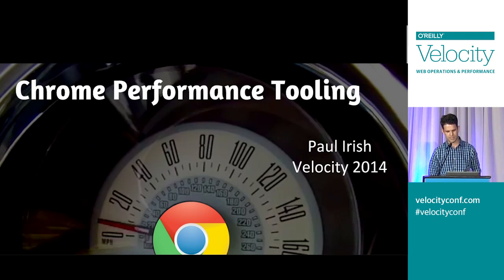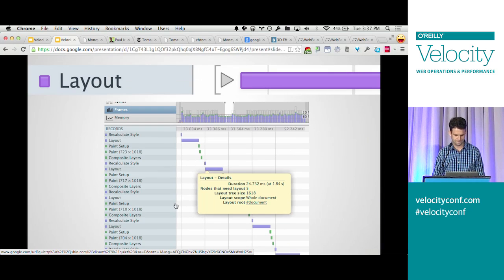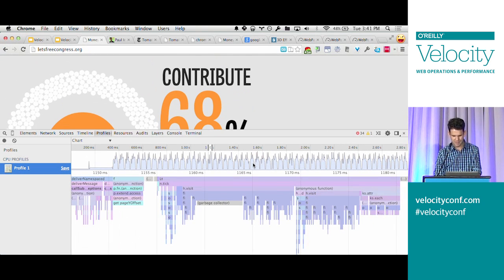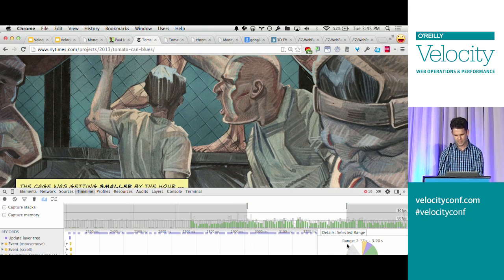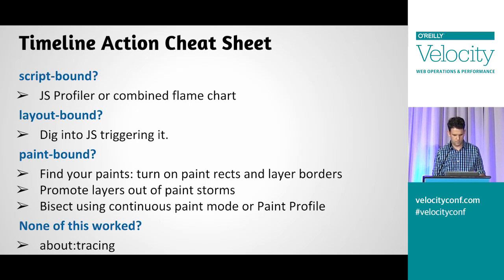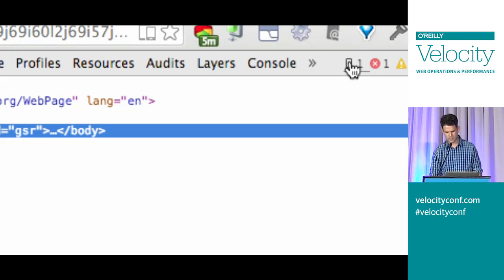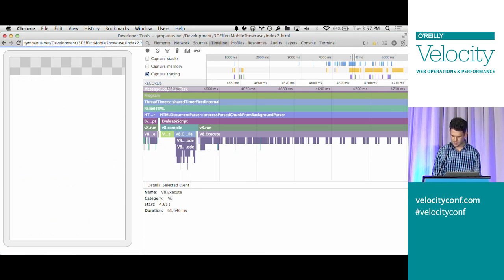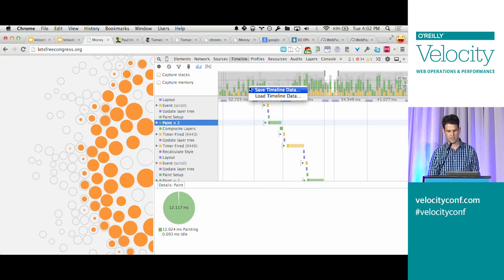Advanced performance tooling in Chrome DevTools - Paul Irish @ Velocity 2014